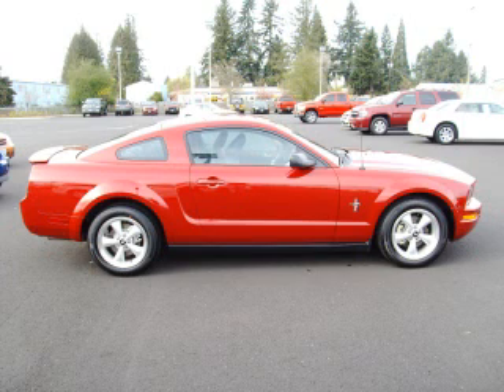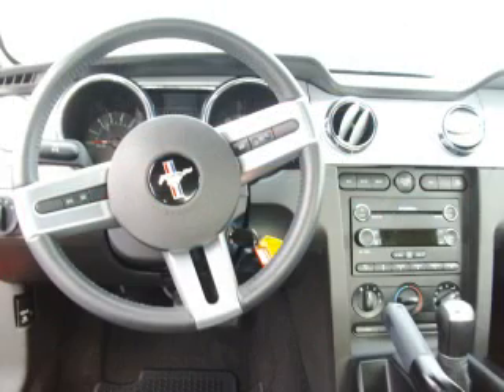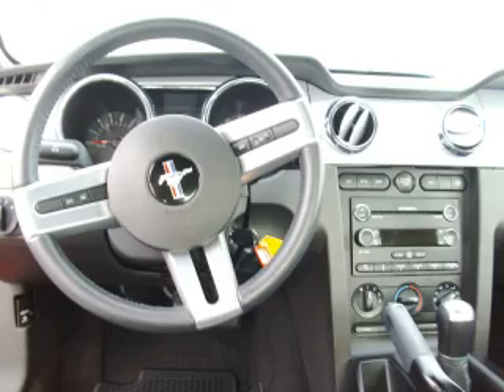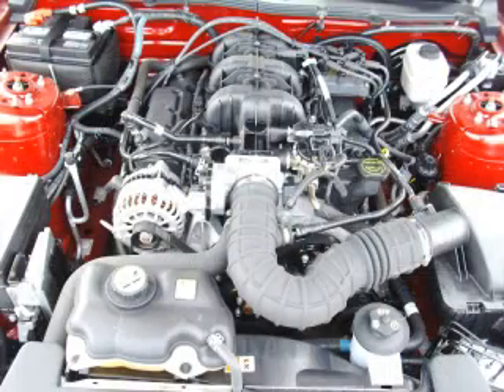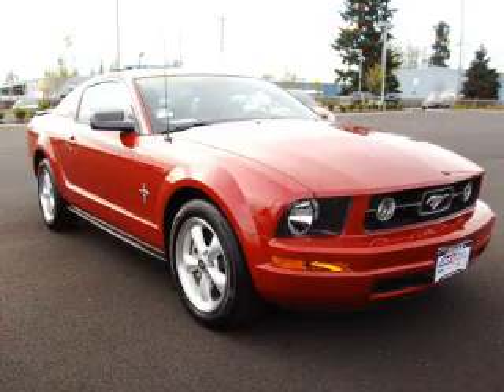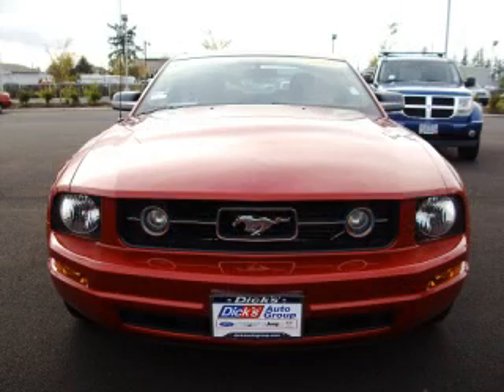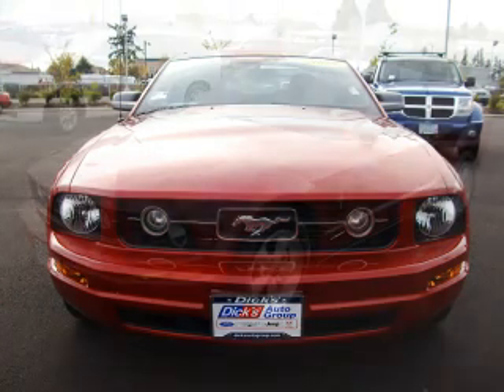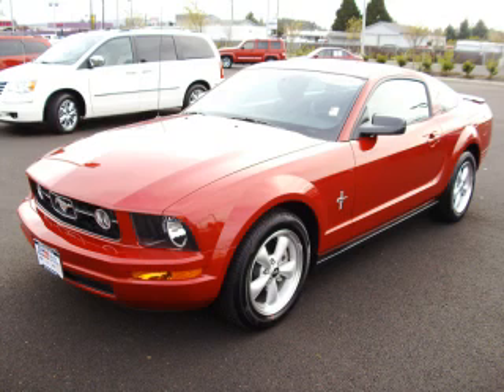2008 Ford Mustang in Hillsboro OR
At Dicks Country Chrysler Jeep Dodge , our long-standing customers know us a dependable source of used pre owned vehicles, like this Ford Mustang (Pony Pkg)2 Door Coupe , conveniently located in Hillsboro, Oregon . For the absolute best in service, selection, and value, please visit our to learn more about this exceptional 2008 Ford Mustang

2008 Ford 2 Door Coupe (Pony Pkg)2 Door Coupe

Engine: V6, 4.0L; SOHC
Fuel: Gasoline
Transmission: 5 Speed Manual
Exterior Color: Red
 Stock #: D3840A
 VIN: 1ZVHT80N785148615